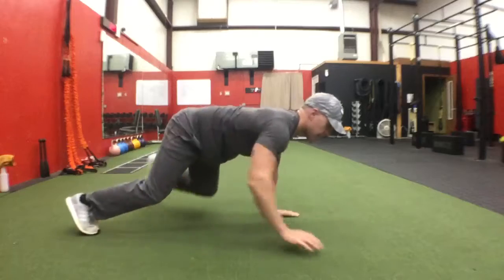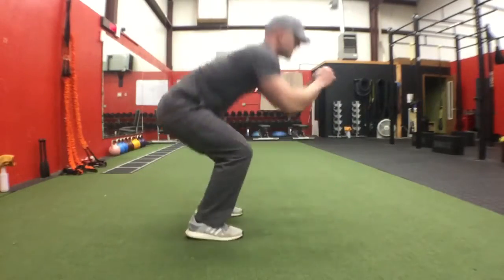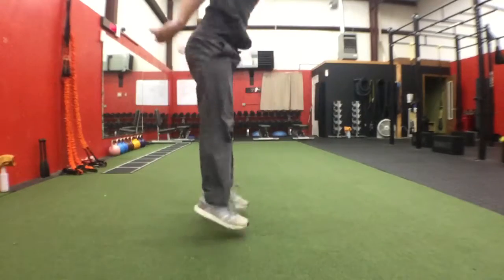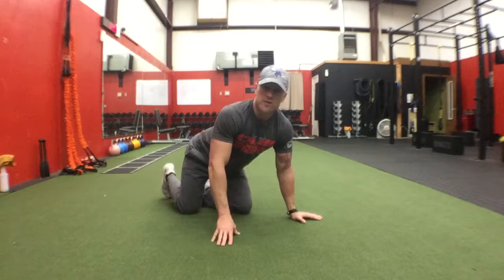BullFitness - Christmas Travel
Christmas Travel